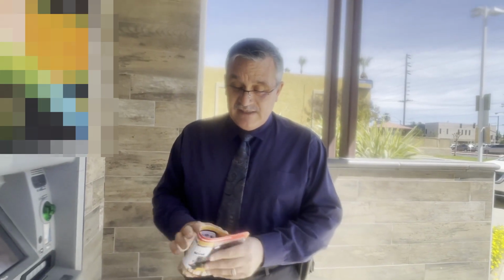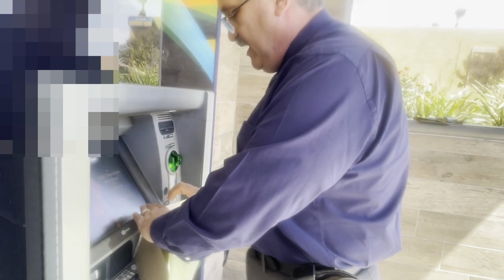Card Skimming Prevention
In this video, we will show you a brief overview of modern card skimming threats commonly found in ATMs and such, as well as some strategies to protect your card information.